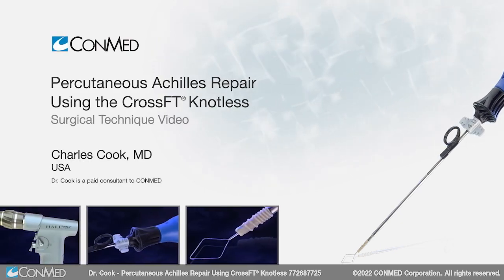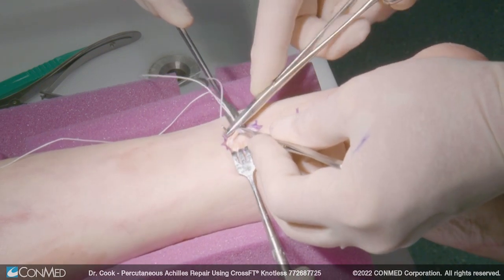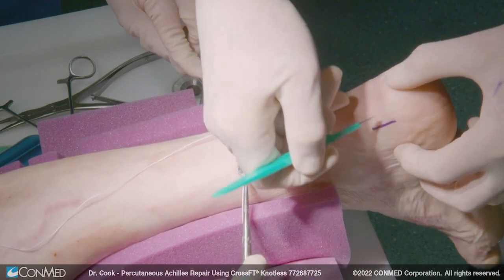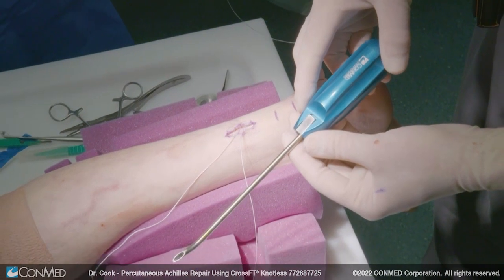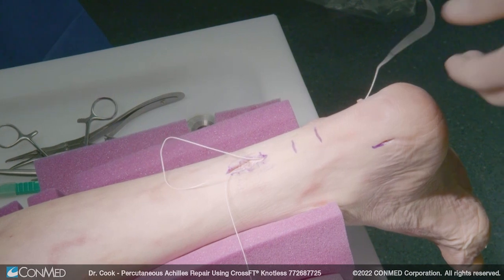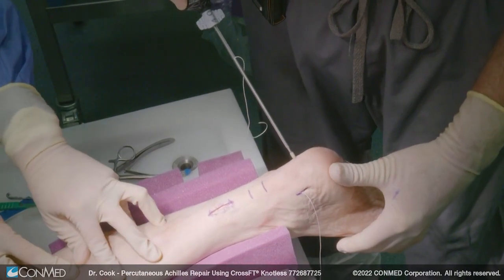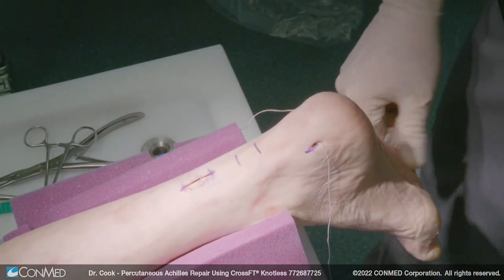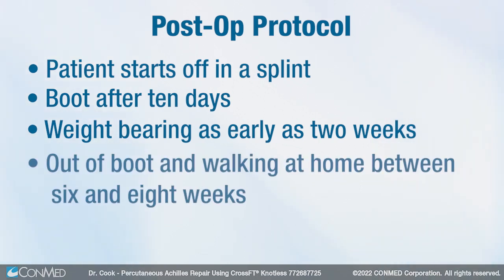Dr. Charles Cook - Percutaneous Achilles Repair Using CrossFT® Knotless - CONMED Surgical Technique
Dr. Cook performs an open achilles repair with the CrossFT® Knotless Suture Anchor and discusses his post-op protocol.